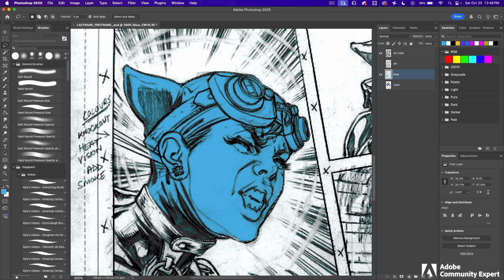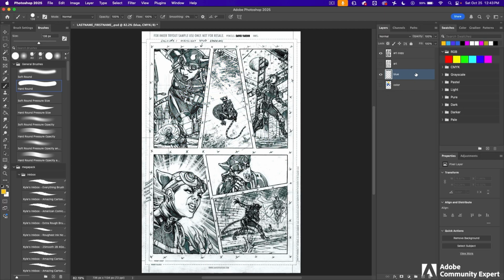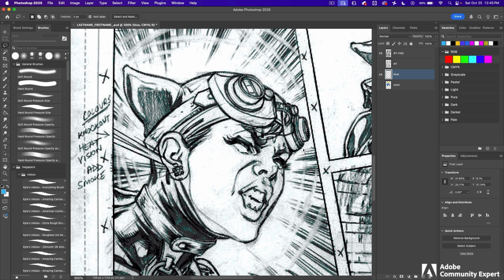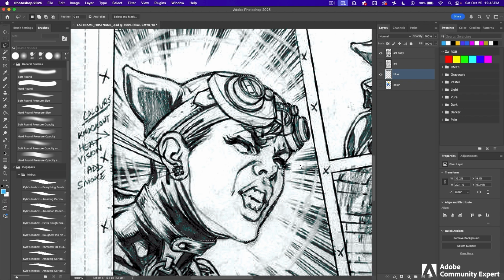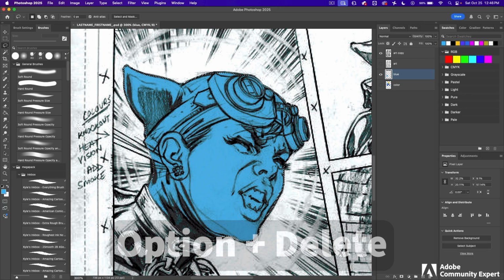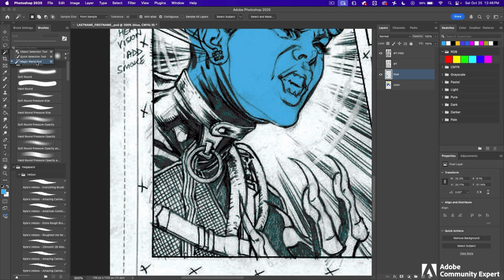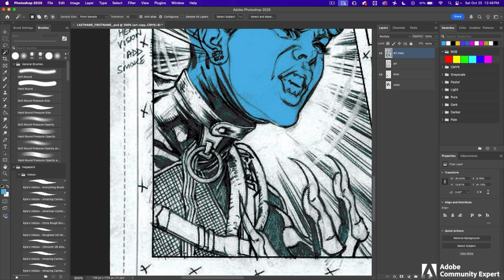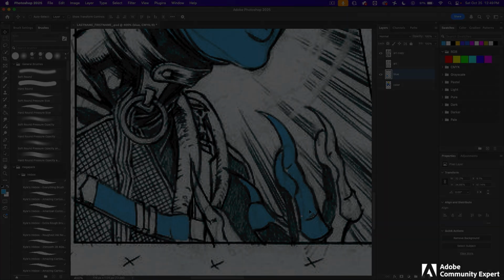Photoshop: Using the Lasso Tool to Create Shapes to Fill in Colors of a Comic Book Page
Art by John Perlock